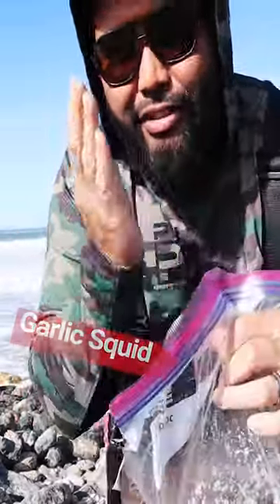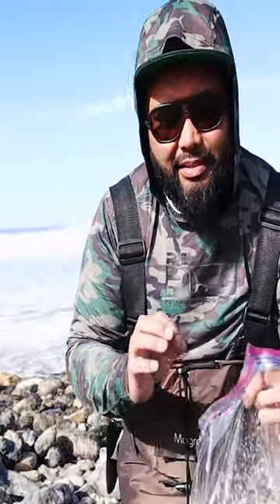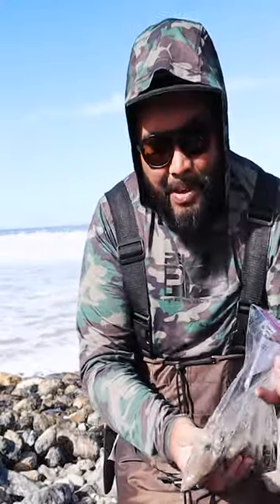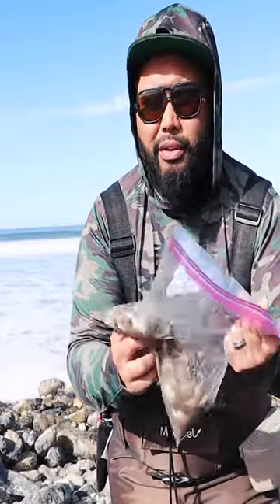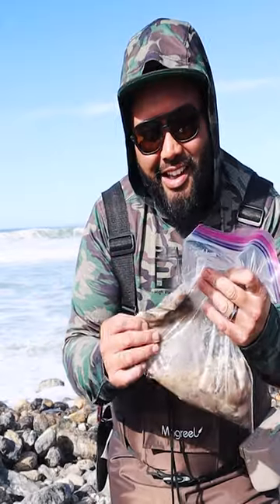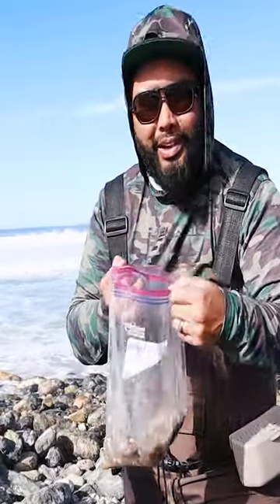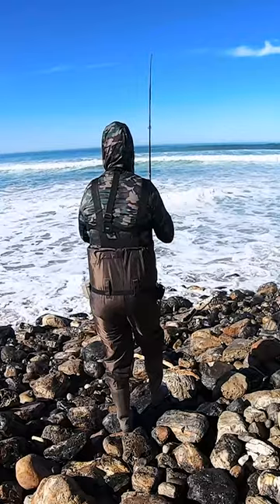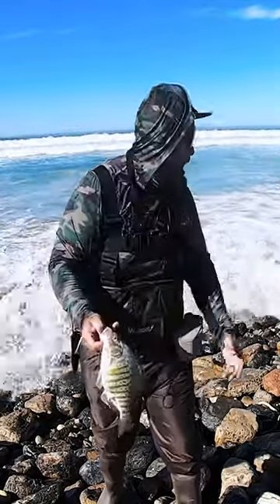🧄Garlic Powder 🦑Squid for Fishing Bait🎣